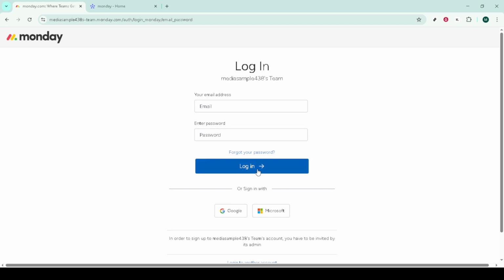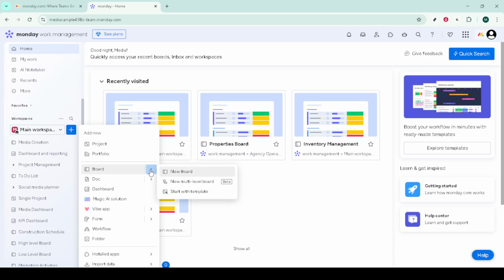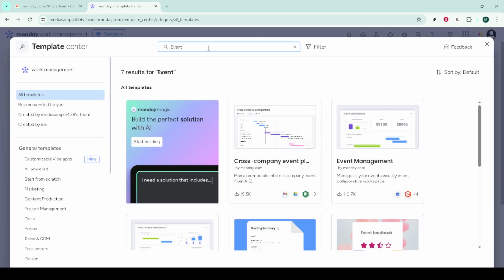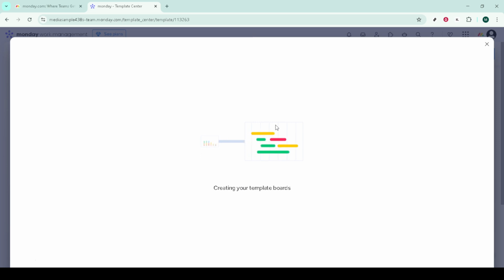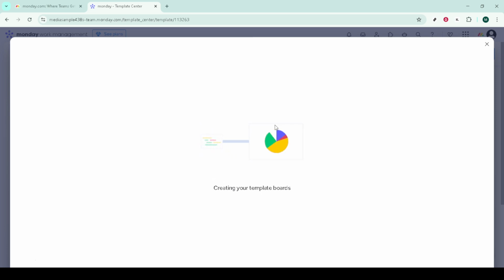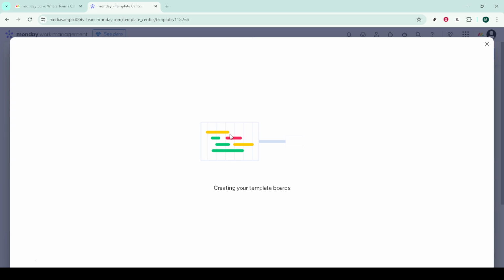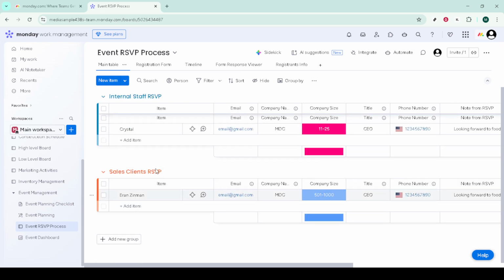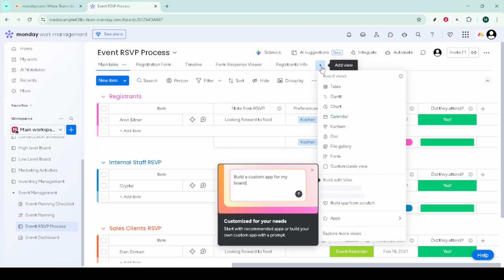How to Manage Events in monday.com [Full Guide 2026]